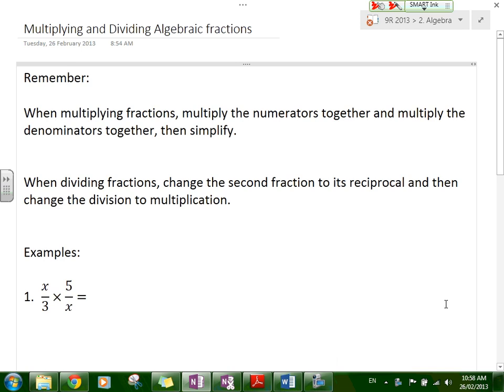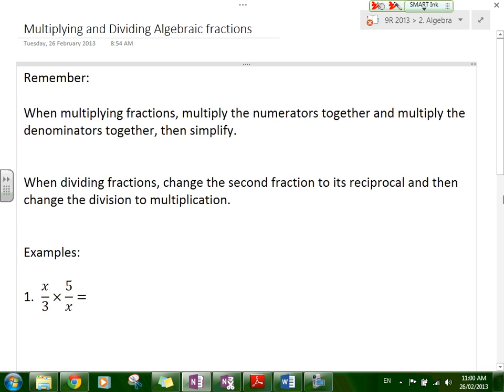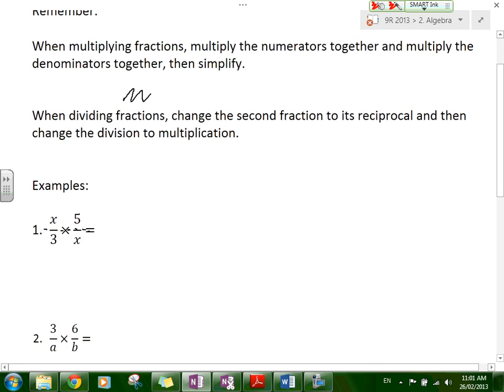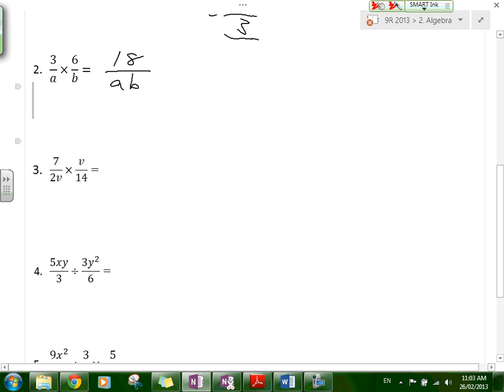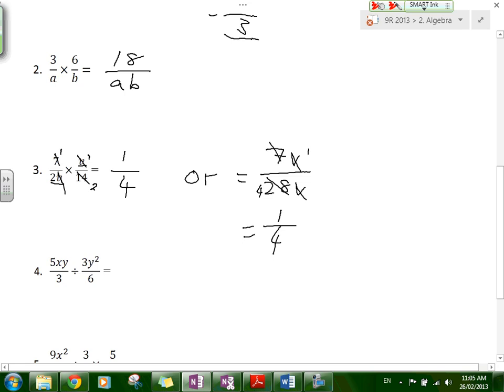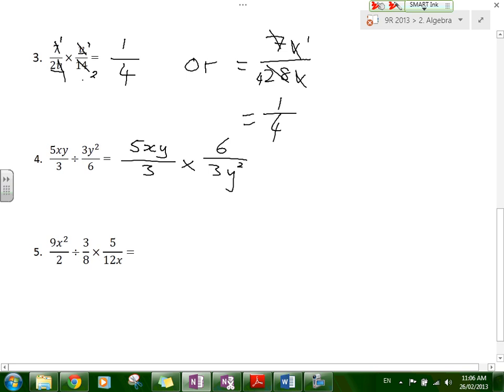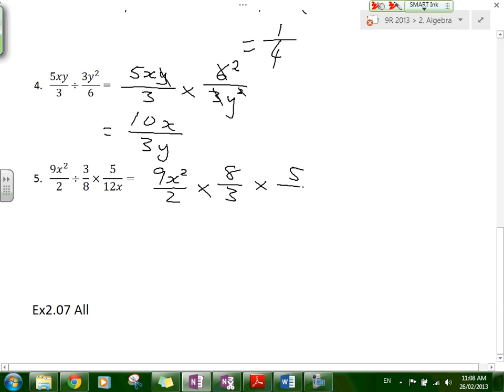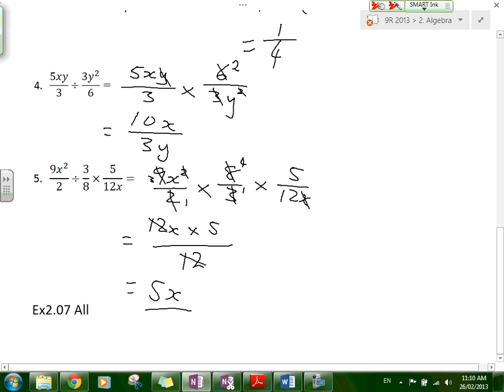26 Feb 13 9R Multiplying and dividing algebraic fractions